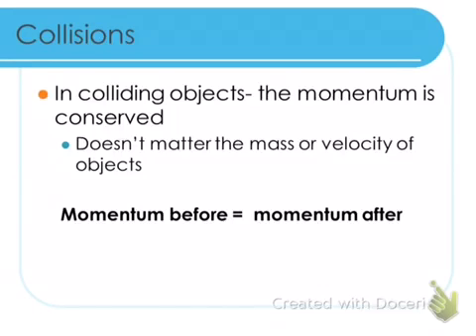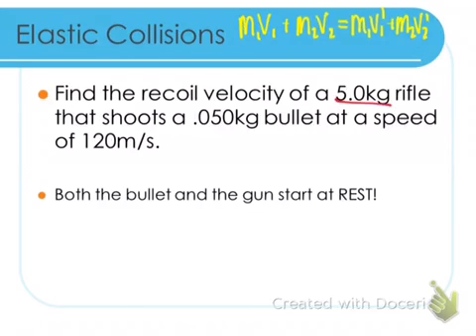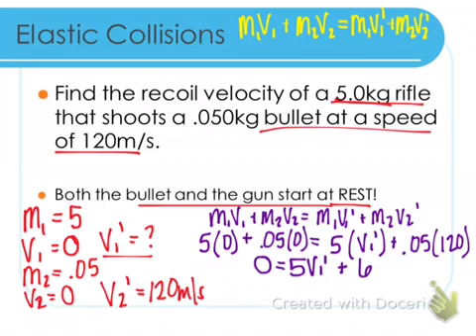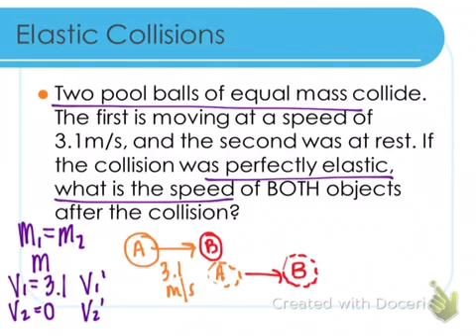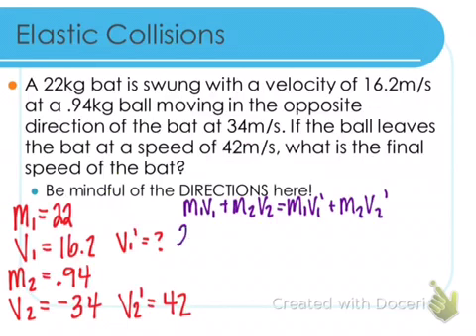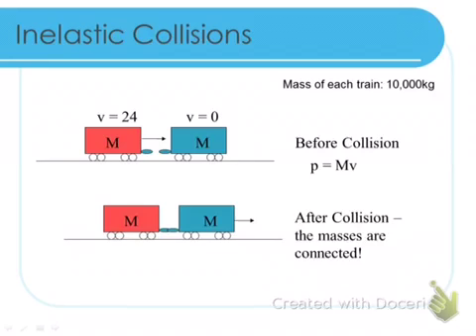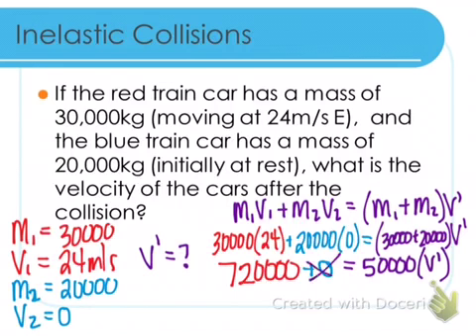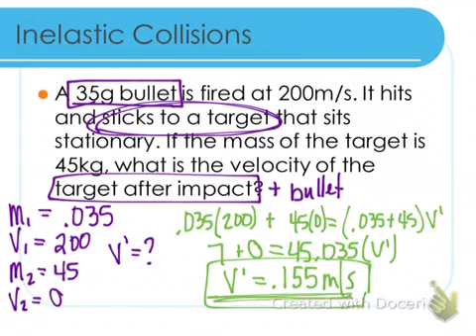Physics Collisions (Ch 9 Day 2)